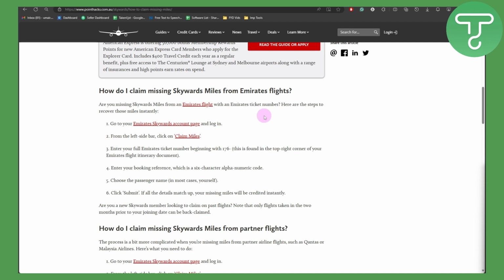How To Claim Emirates Skywards Miles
Learn how to Claim Emirates Skywards Miles